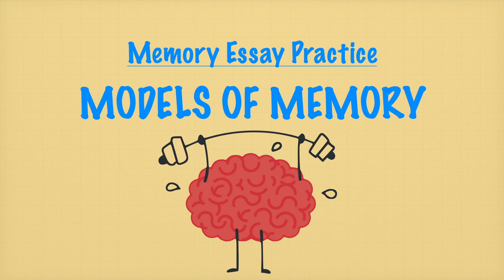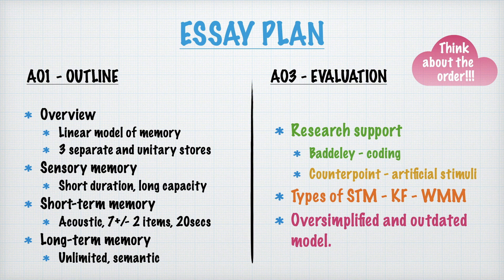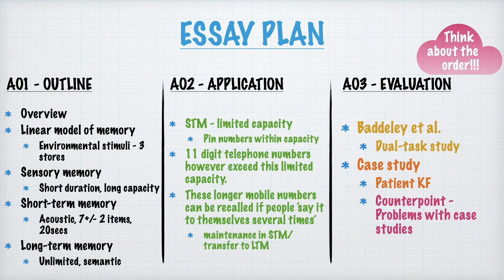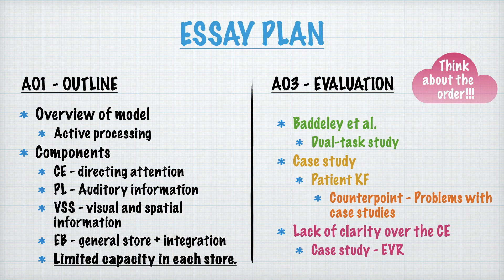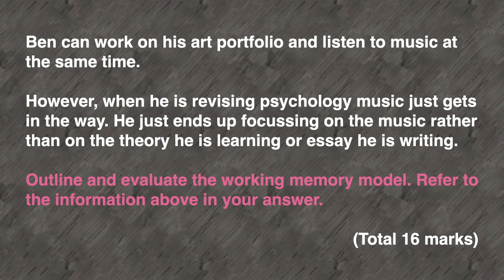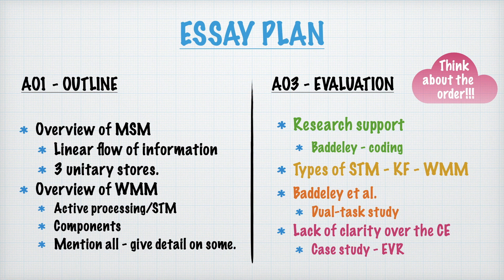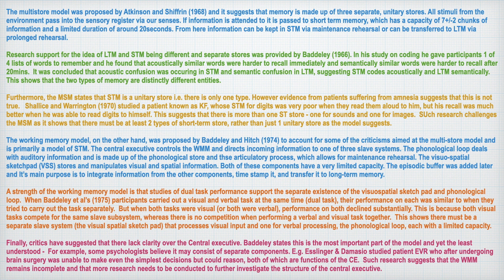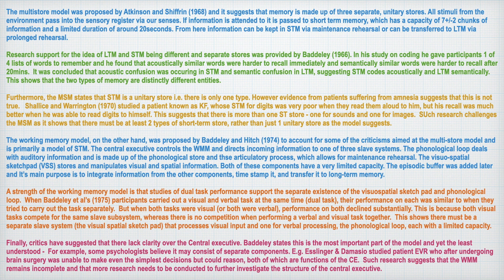ESSAY PRACTICE - Models of Memory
Video covering five 16 mark essays on the models of memory.
2 standard 16 markers, 2 application essays and one combination essay.

Designed for AQA.

01:01 The Multi-store model
02:39 The Multi-store model application
03:48 The Working memory model
05:29 The Working memory model application
06:56 Combination essay